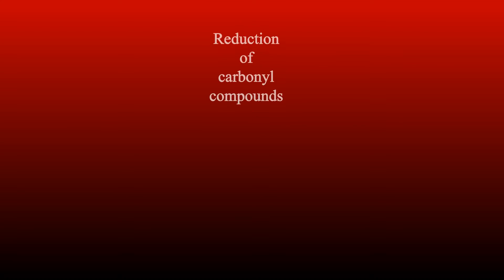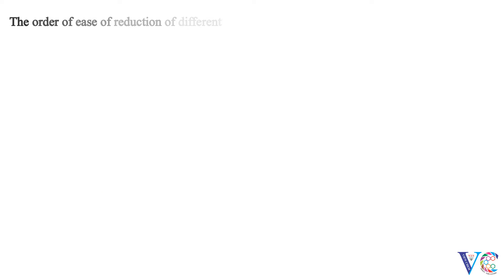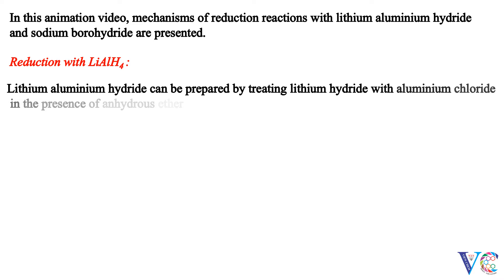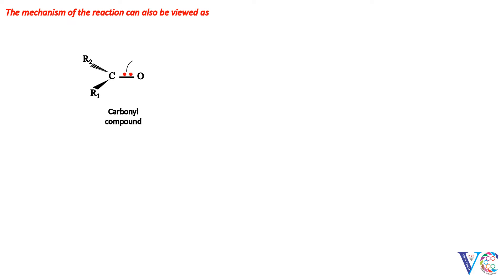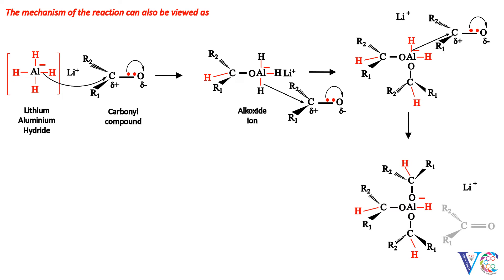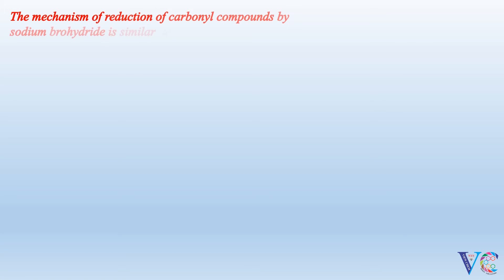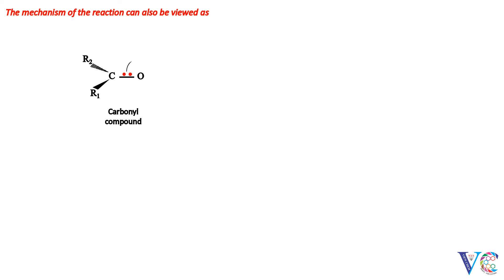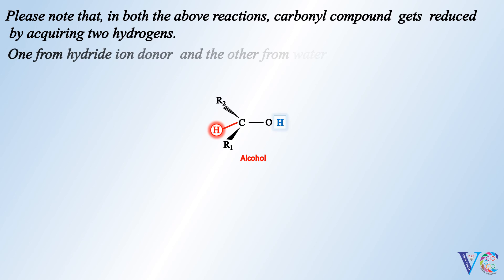Reduction of carbonyl compounds with lithium aluminium hydride & sodium borohydride (Animation)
Reduction of carbonyl compounds with lithium aluminium hydride & sodium borohydride  is a very important reaction in the synthetic organic chemistry. This  reaction  offers a method of preparation of wide range of alcohols.  The reaction and the mechanism are presented in an excellent visual manner in the form of animation. This video is useful for the students of FIRST YEAR OF ENGINEERING COURSE , (10 + 2) level,   first year of bachelor's degree in science, students of applied chemistry/industrial chemistry  and for the students preparing for competitive examinations like IIT JEE/NEET and also for the post graduate students of chemistry .